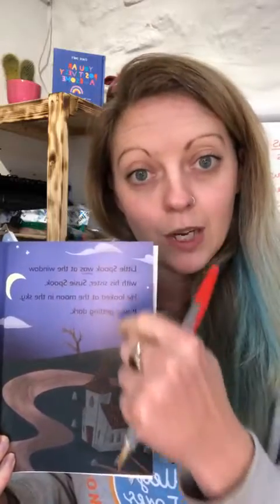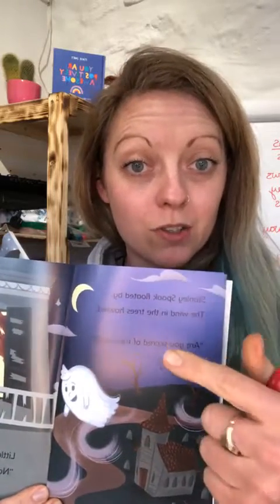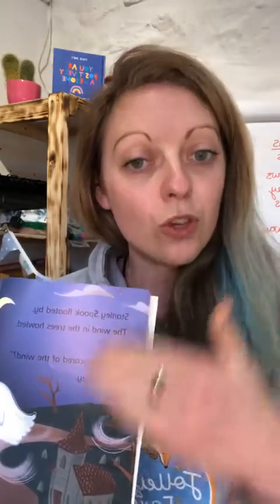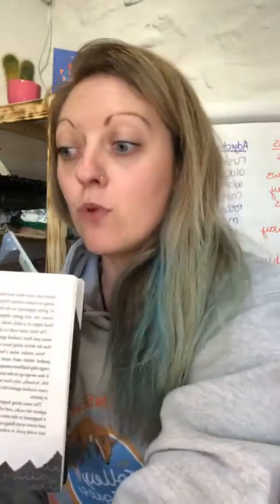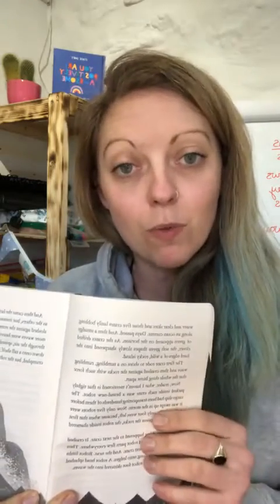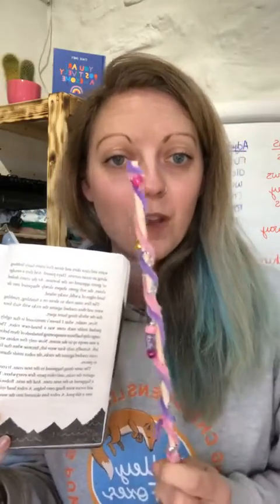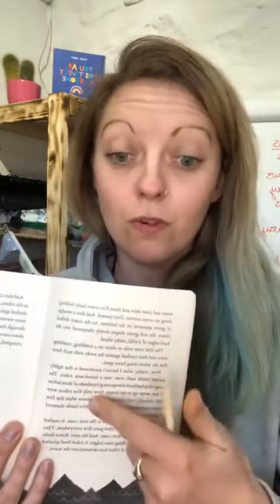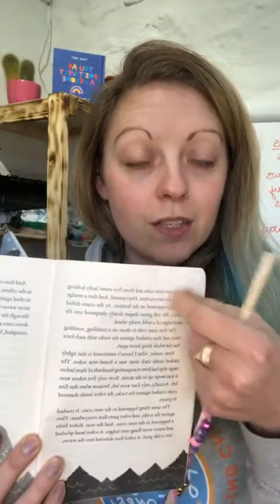Improving slow and reluctant readers- top tips and techniques!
My child hates reading... my child is really slow at reading and gives up... my child isn't moving up book levels... then check out these top tips to tackle all of these niggly issues!